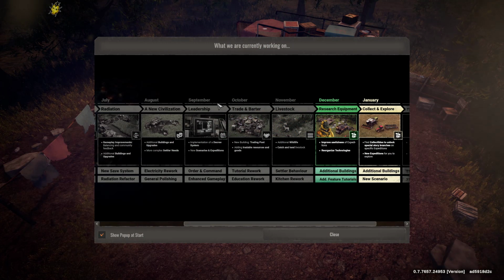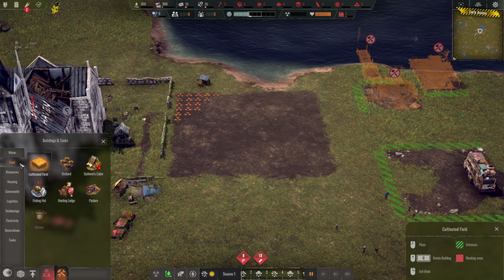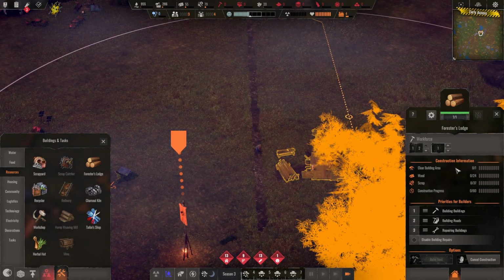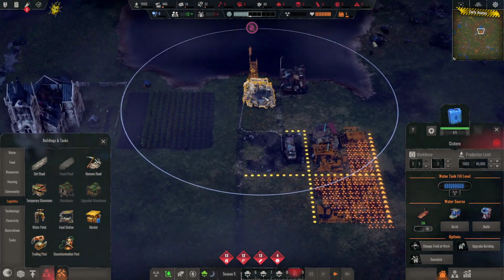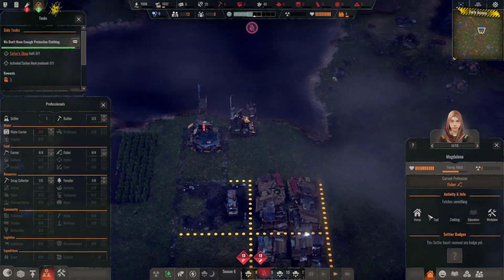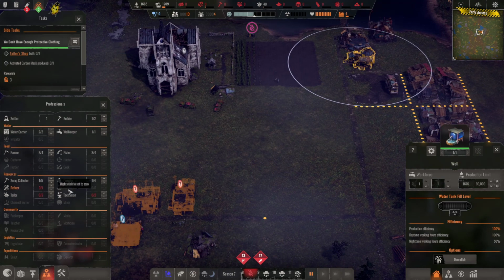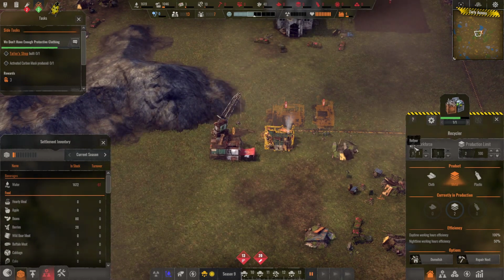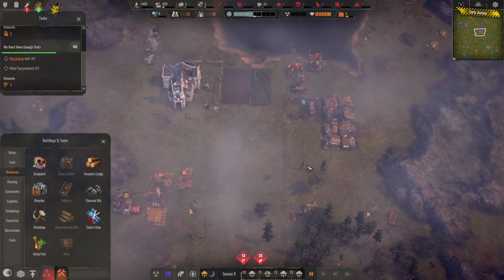Endzone: A World Apart Showcase - One Brutal World - Episode 1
When humanity collapsed, they went underground to survive.  Now the time has come to arise from the Endzone and reestablish new colonies on the surface to recover our home under the sun!  This will be a brutal difficulty run so wish us all luck!

Endzone is a post-apocalyptic survival city builder, where you start a new civilization with a group of people after a global nuclear disaster. Build them a new home and ensure their survival in a shattered world, threatened by constant radiation, toxic rain, sandstorms and droughts.

Don't Have Endzone Yet?  How?  Why Not?? On Steam from Gentlymad Studios

Check out their official site for more FAQ's and so much more @